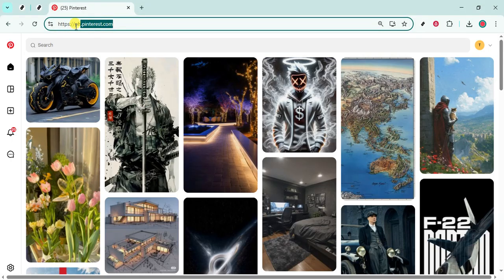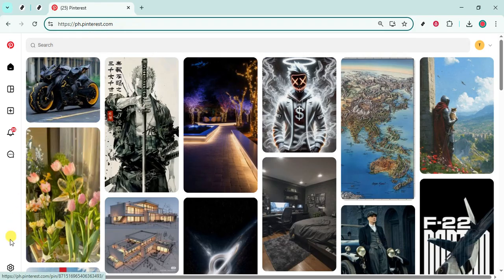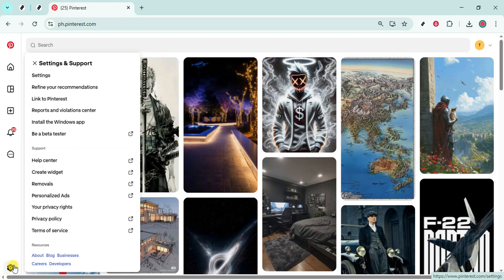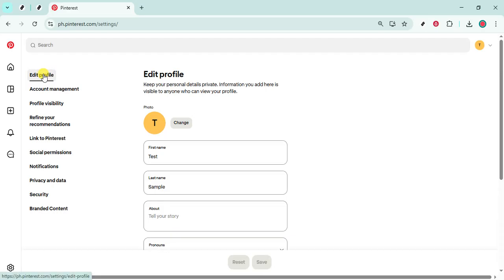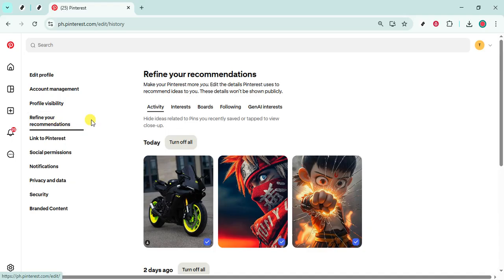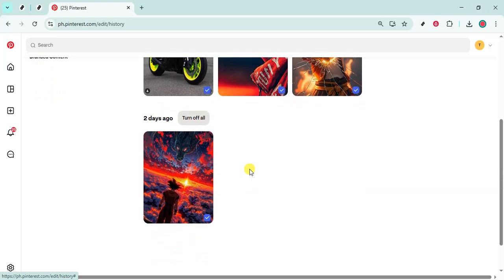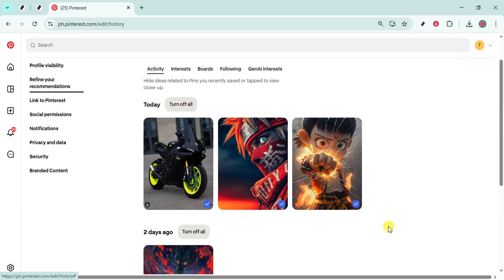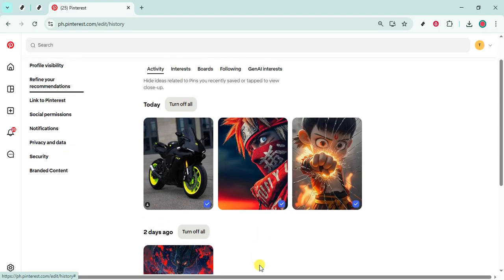How To Check Pinterest History (2026) (Best Method)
How To Check Pinterest History (2026) (Best Method) In this video, I’ll show you how to check Pinterest history step by step using the best method in 2026. If you want to view Pinterest history or check your Pinterest browsing history and Pinterest search history, this beginner-friendly tutorial will help. You’ll learn how to access Pinterest activity history, understand Pinterest account history, and manage Pinterest history settings easily. This Pinterest history tutorial is perfect for anyone looking to keep track of activity and use Pinterest more effectively.